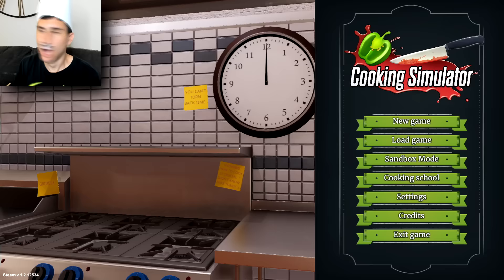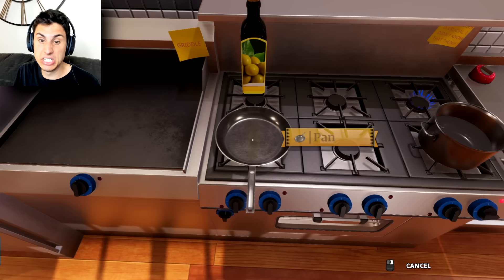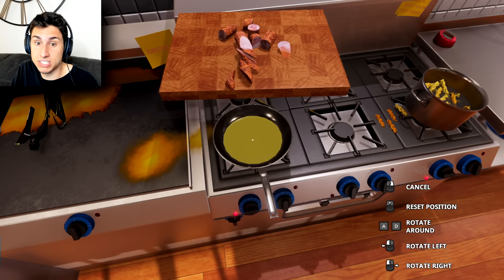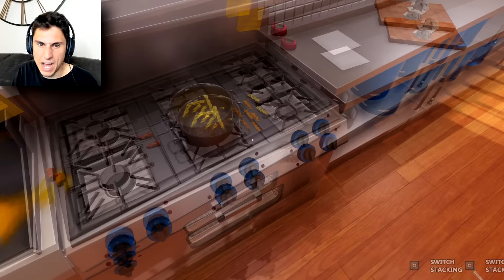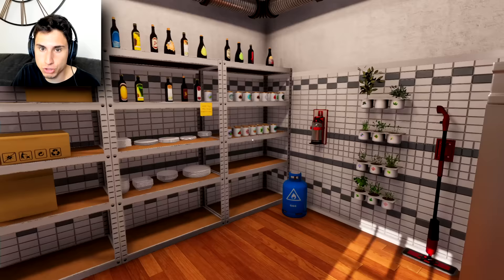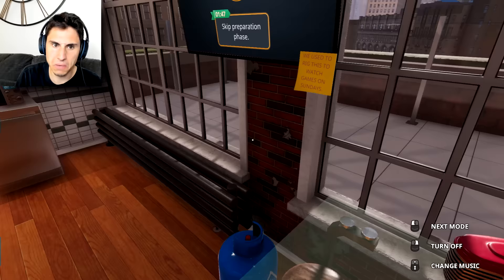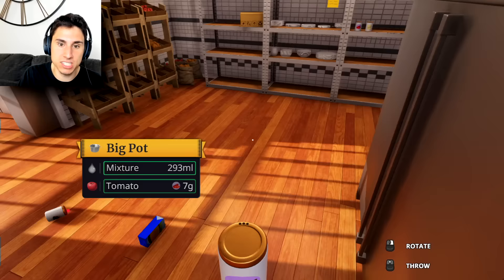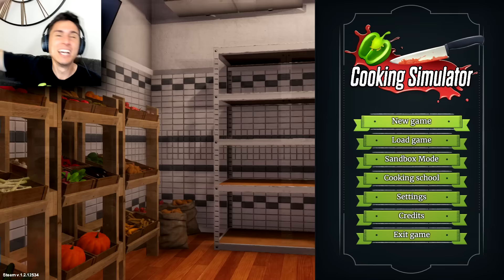I Tried Becoming A Chef And Everything Went Wrong In Cooking Simulator!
I Tried Becoming A Chef And Everything Went Wrong In Cooking Simulator | Cooking Simulator Gameplay | Today The Frustrated Gamer will teach you all how to make an authentic Italian meal in this funny Cooking Simulator gameplay! This  Friendly  gameplay will be filled with cooking simulator funny moments as I struggle in the kitchen to make the simplest meals! Let's Play Cooking Simulator gameplay with The Frustrated Gamer!

►GAME LINK: Below is a link to the New Cooking Simulator Download!